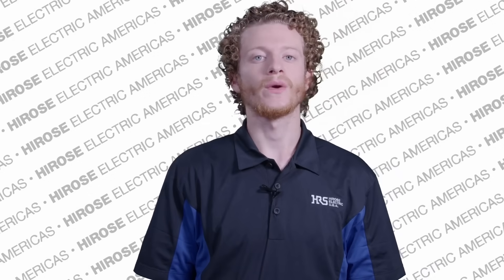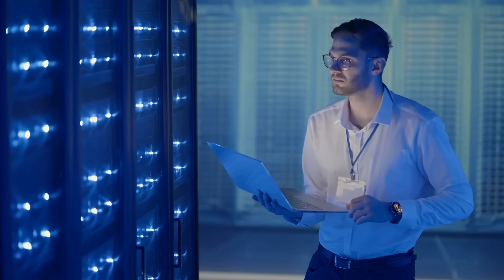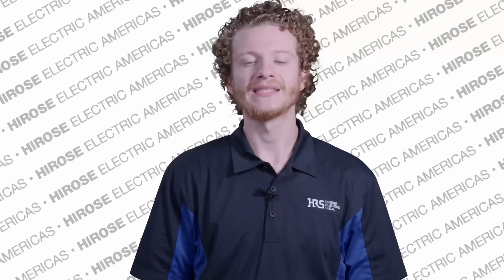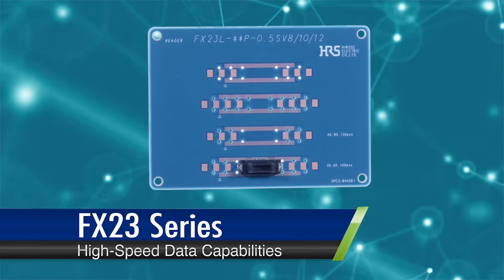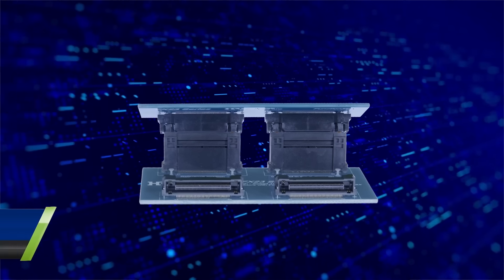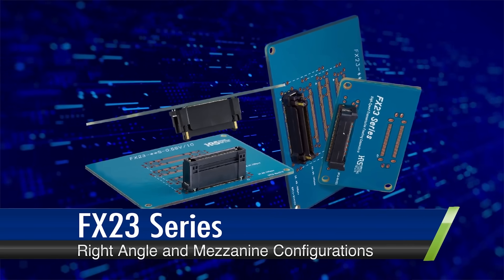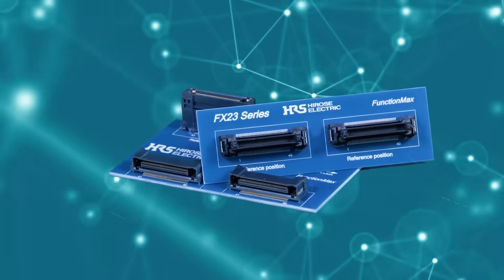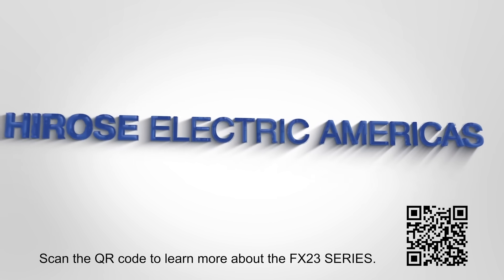Hirose: FX23 Series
Hirose's fx23 series a 0.5mm pitch hybrid connector delivering high-speed transmission with unmatched capabilities in absorbing misalignment and shock forces experience.